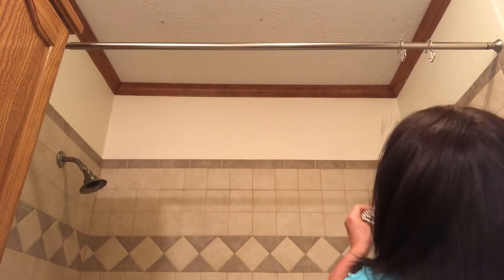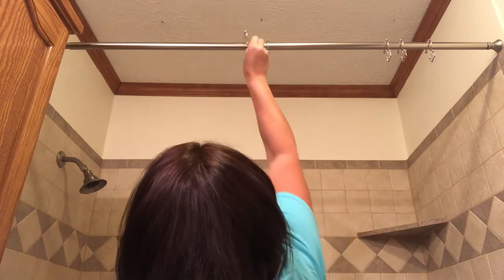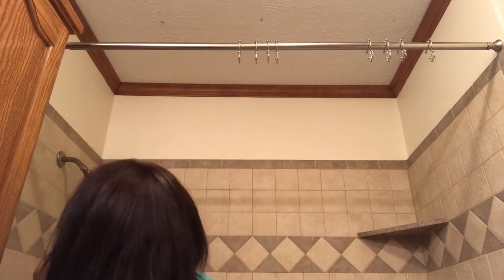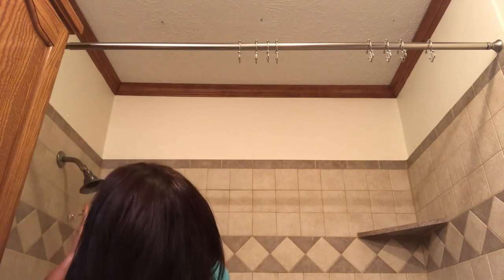Titanker Shower Curtain Hooks In Nickel On Amazon Unbagging & Installation Review! (Part 2 of 4)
Single mom of 3 sharing with viewers unboxing & reviewing a product sent by Titanker on Amazon! From a single mom, late 40’s, school teacher point of view!😉

Part 2 of 4 Part Ensemble

Thank you Titanker! (Check out this product on Amazon)👏🏼

🥳Product I Received:
🎉Titanker - Shower Curtain Hooks Rust Resistant Metal Double Glide In Nickel (Set of 12) $10.99